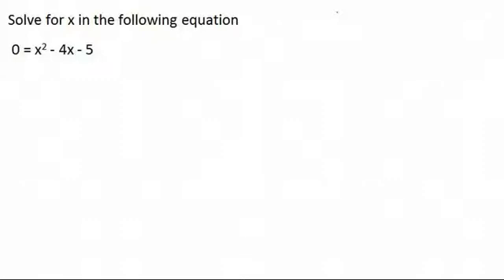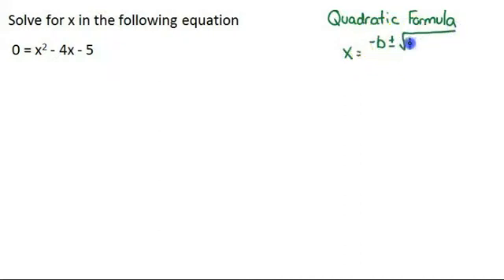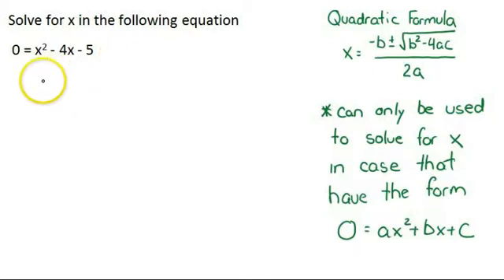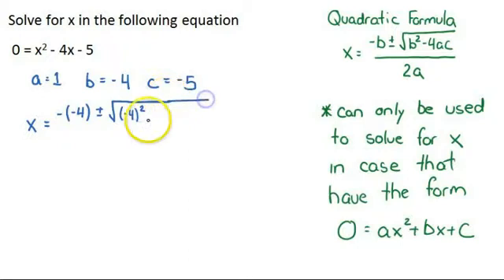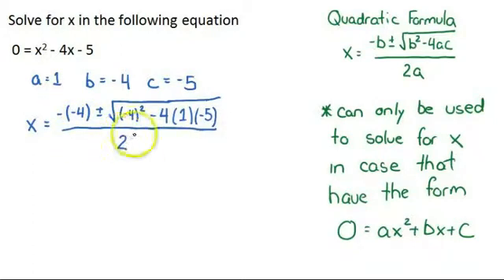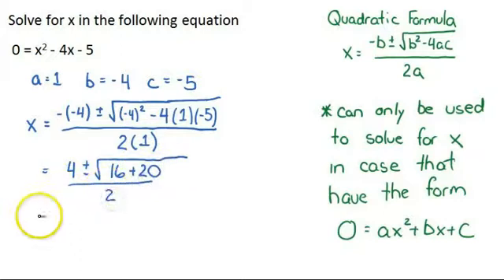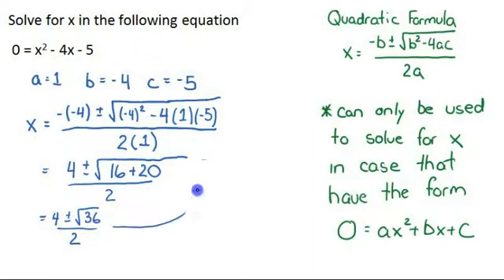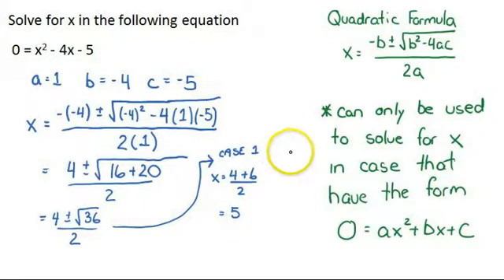Solving Quadratics By Quadratic Formula